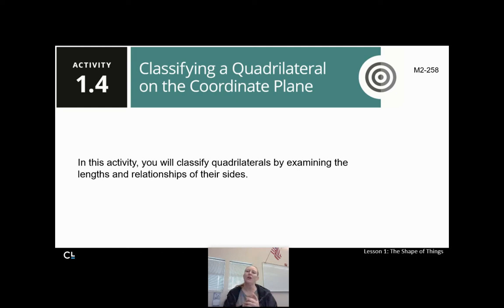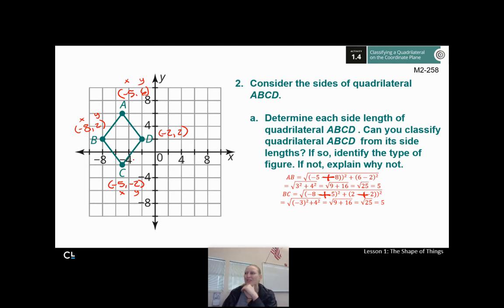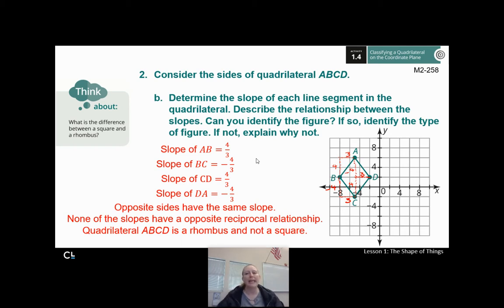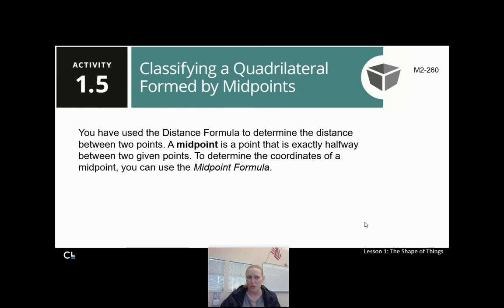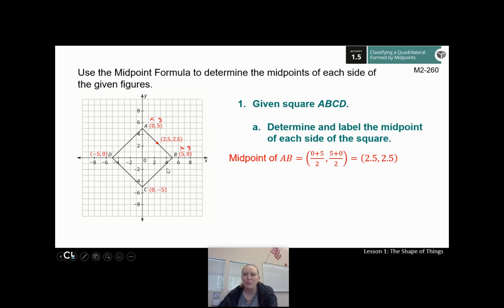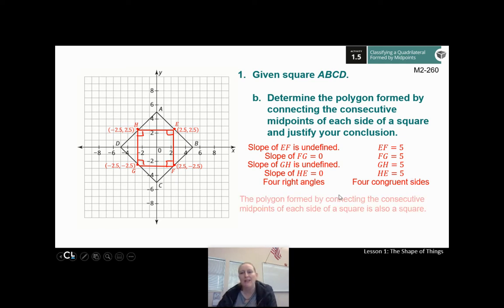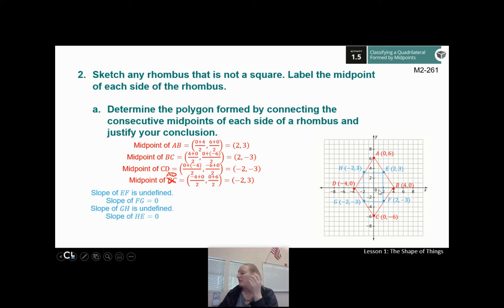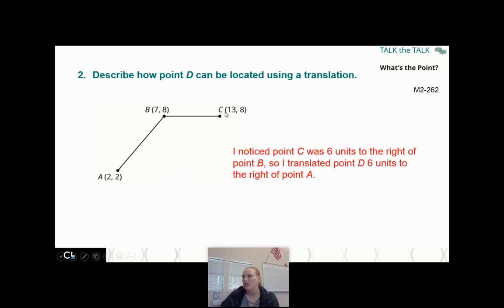Integrated Math 1: 2.4.1C Classifying Shapes in the Coordinate Plane (Day 3)